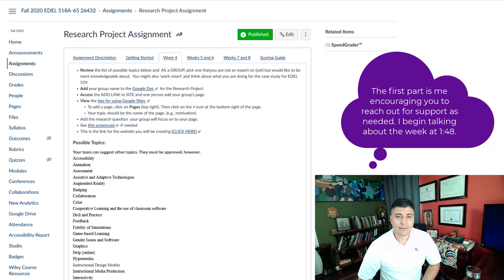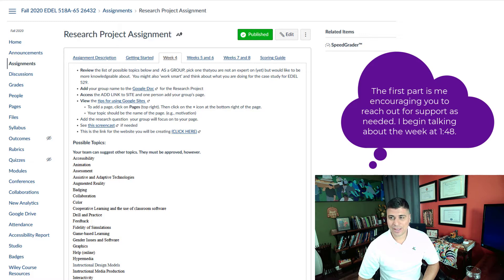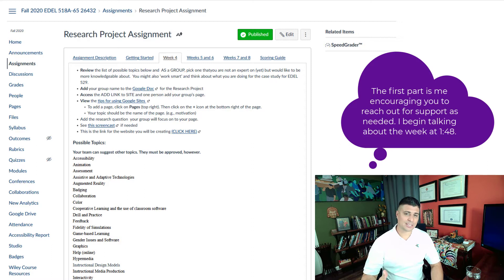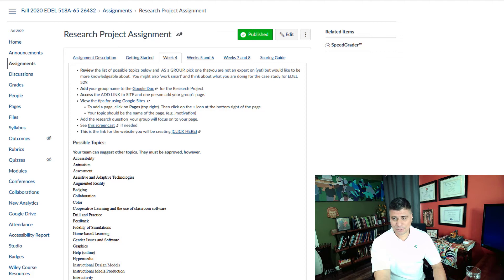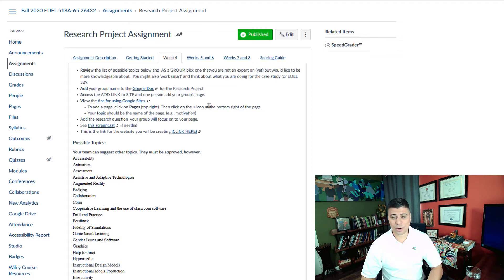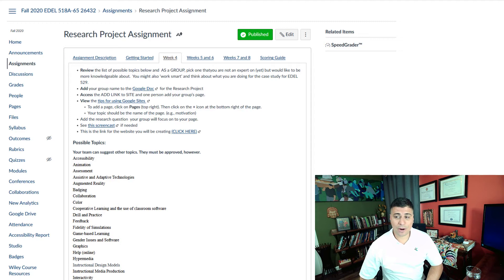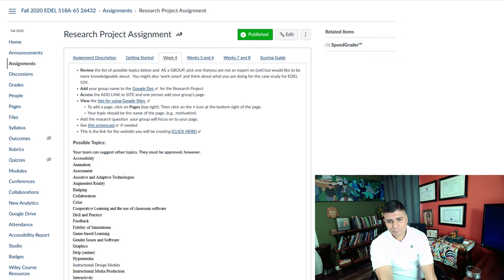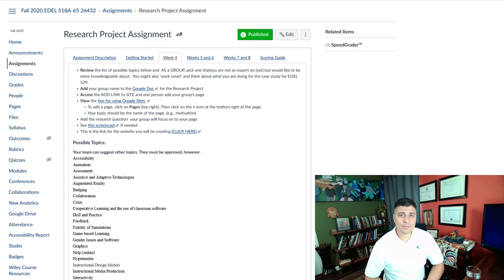Welcome to Week 4 | EDEL 518A at CSU Fullerton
Fall 2020
California State University, Fullerton
Program: Master's in Educational Technology
Instructor: Dr. Edward Gonzalez
@dreddiesclass on Twitter